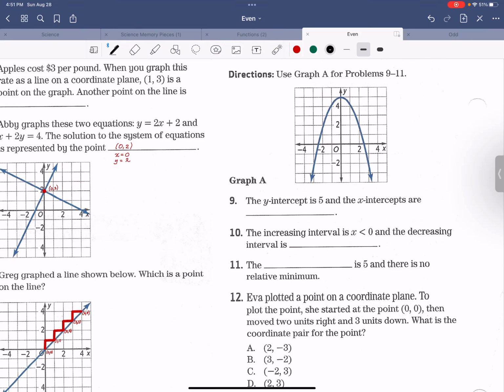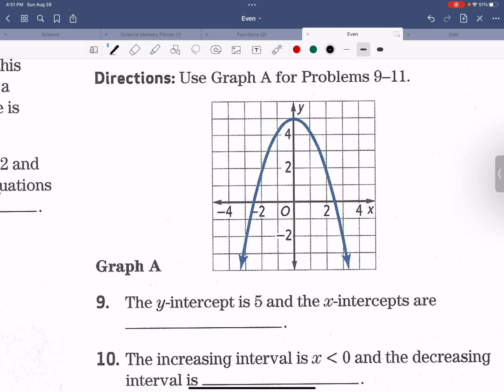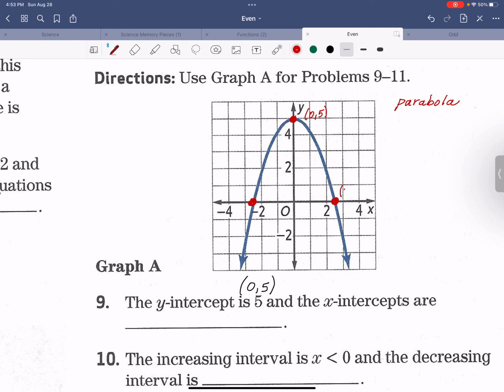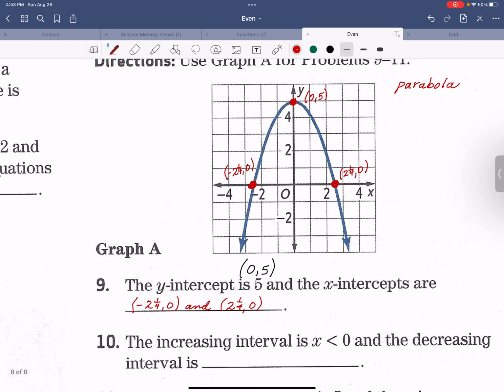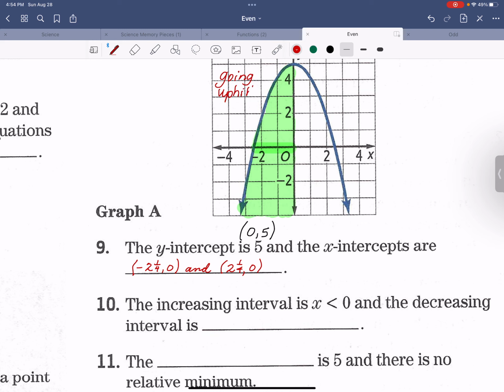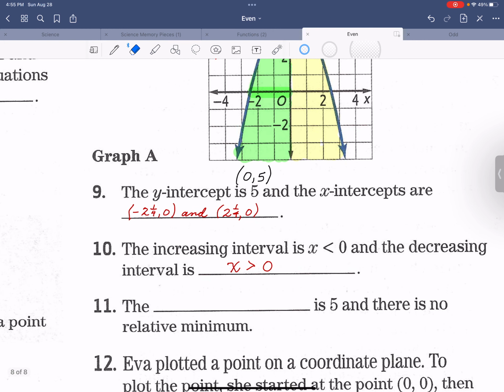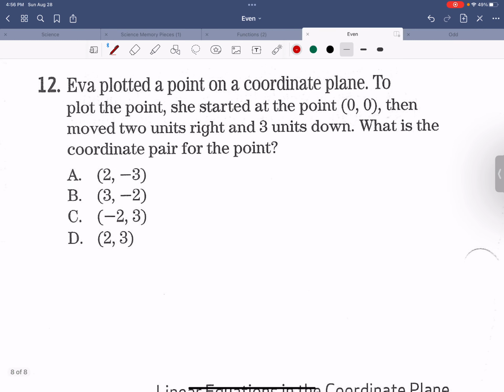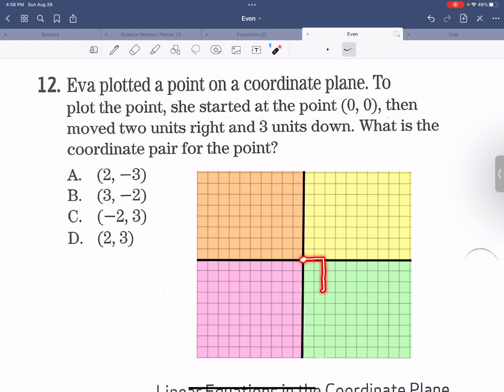Text 180 Problems 9-12